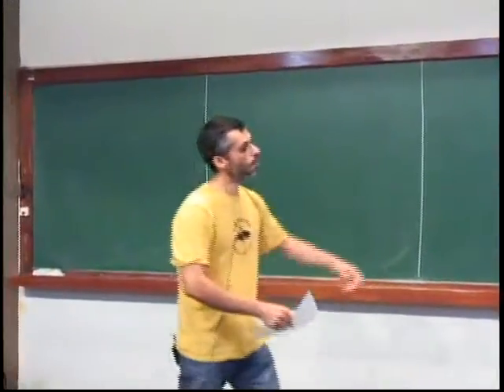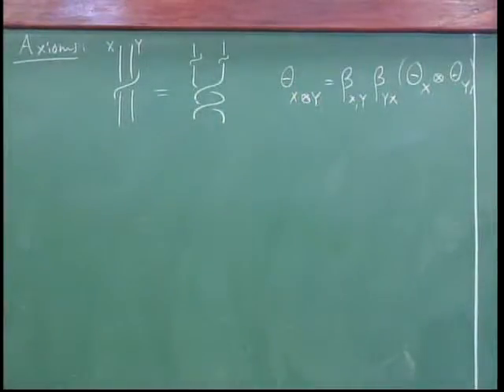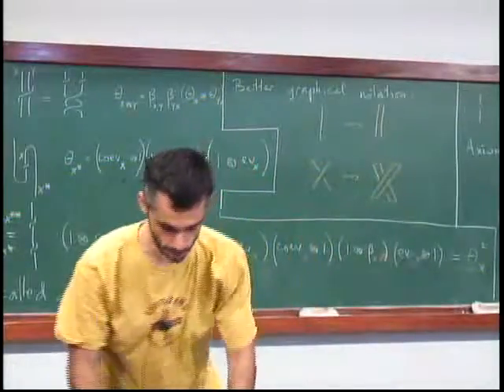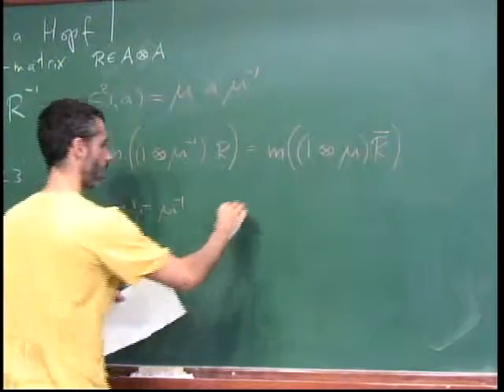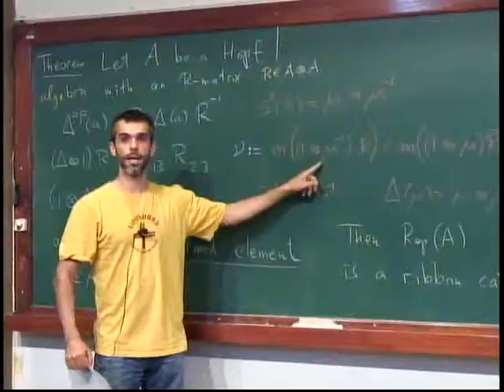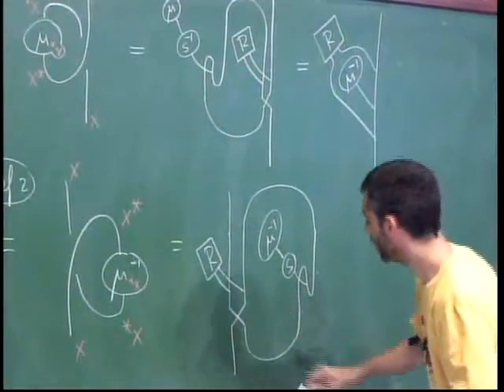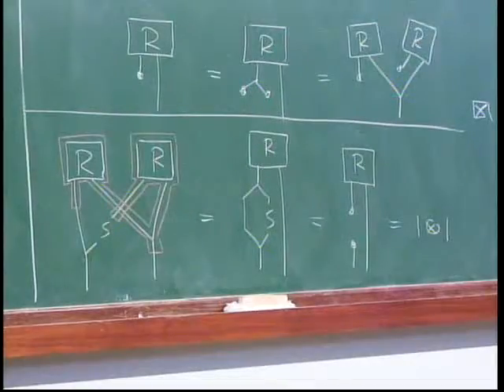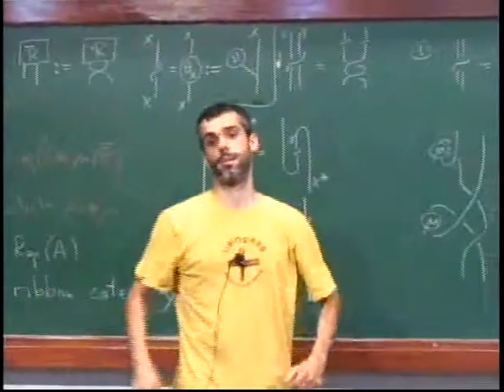André Henriques - Ribbon Hopf algebras and ribbon categories